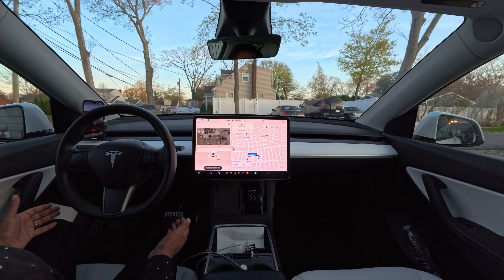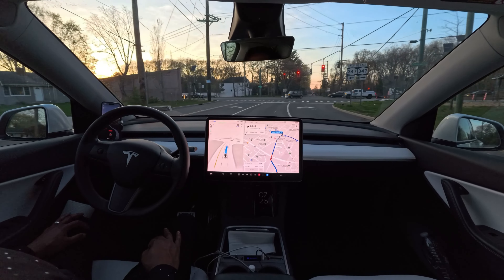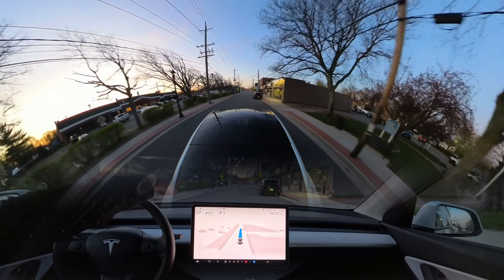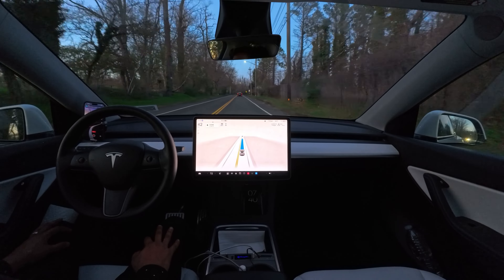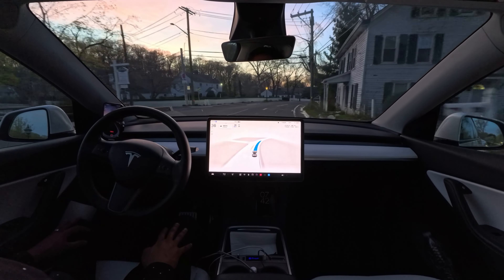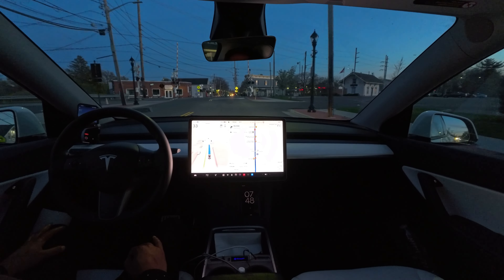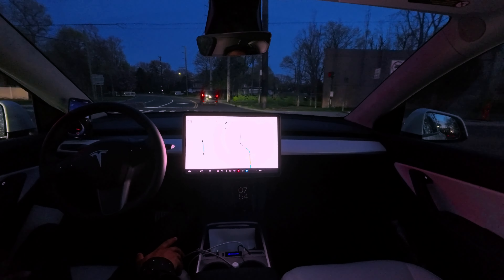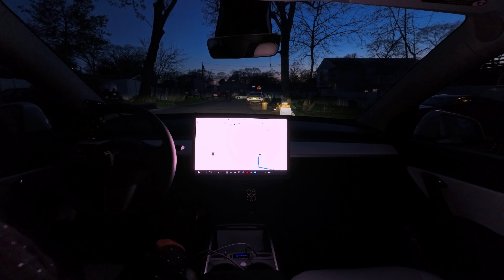Tesla is speeding things up, Tesla fsd 12.3.4 drive impressions